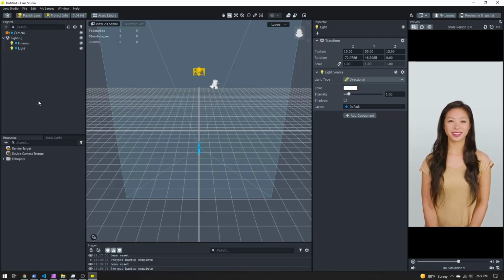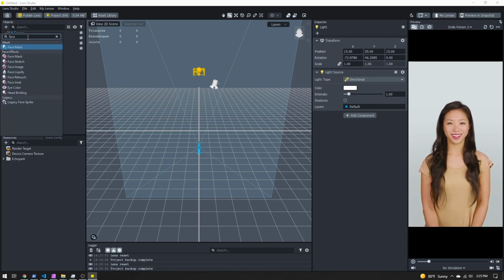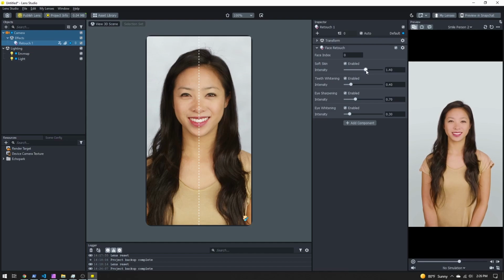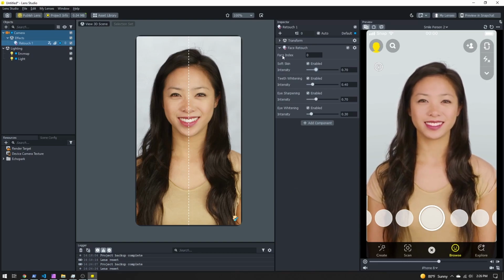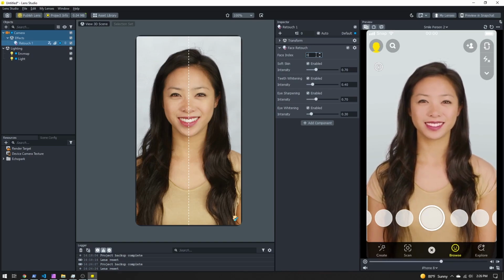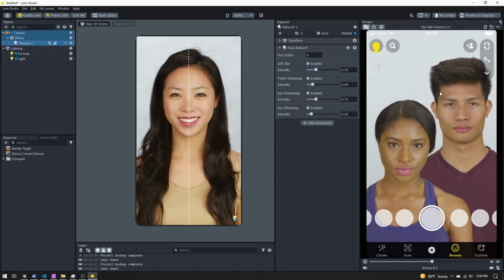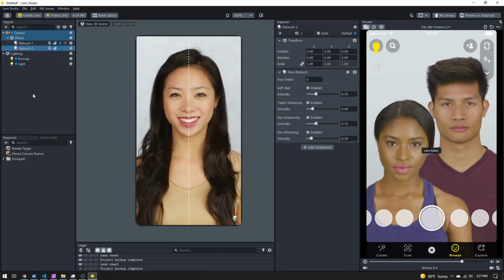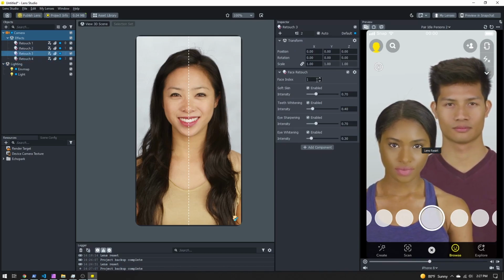How to make free Snapchat Lenses - #3 Face retouch - Lens Studio tutorial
Learn how to add skin smoothing to your filter! Lens Studio has some great, automatic face retouching capabilities. All you need to do is add the retouching, adjust a few sliders, and you are good to go!